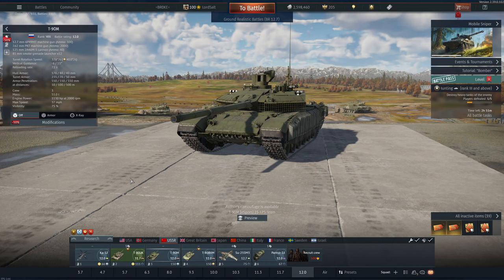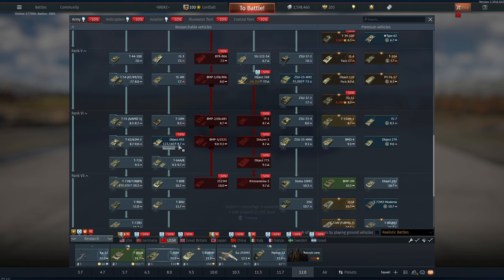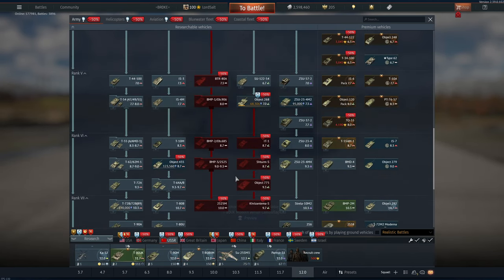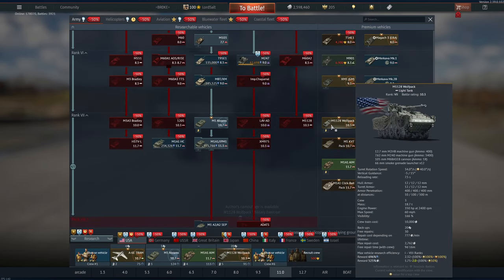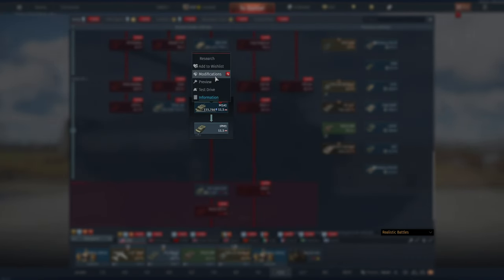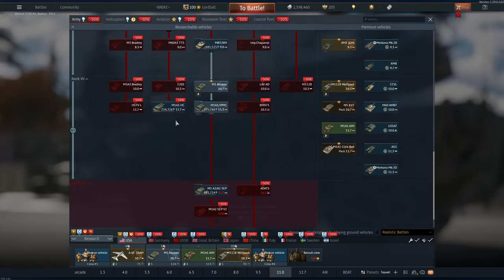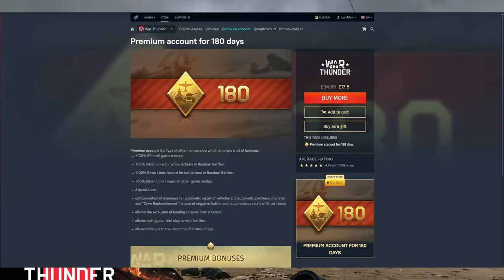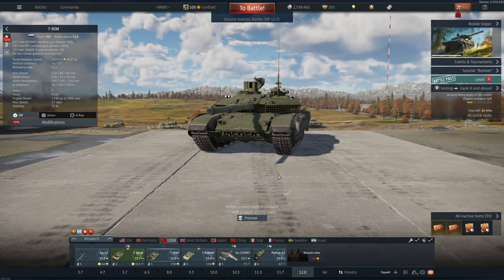War Thunder Birthday Sales Tips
War Thunder Birthday Sales Guide 2024

A quick guide on what to buy during the War Thunder birthday sales during 2024.